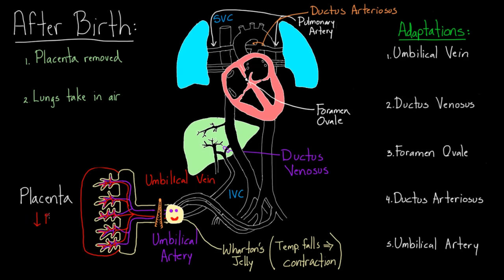Baby circulation right after birth | Circulatory system physiology | NCLEX-RN | Khan Academy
Watch how the blood flows through the baby's circulation and compare it to what happens in the fetus. Rishi is a pediatric infectious disease physician and works at Khan Academy. Created by Rishi Desai.